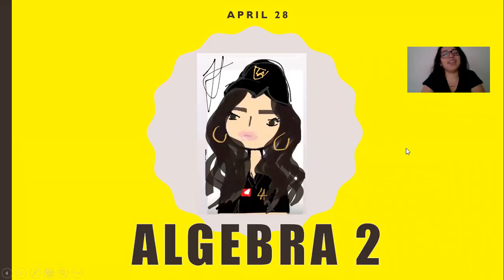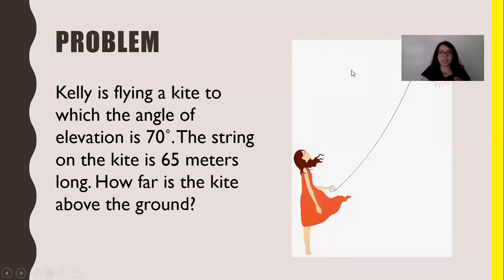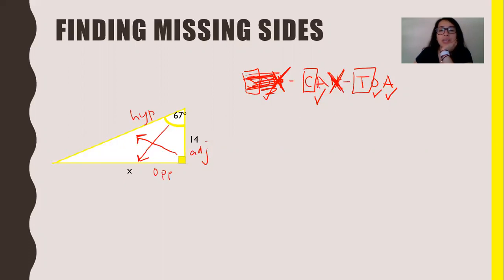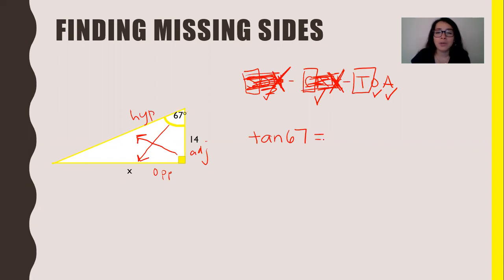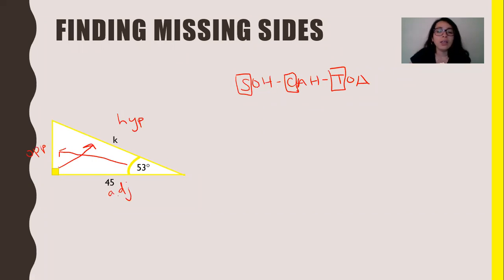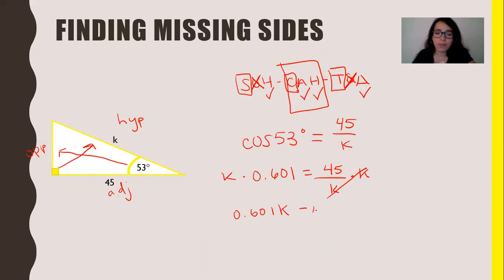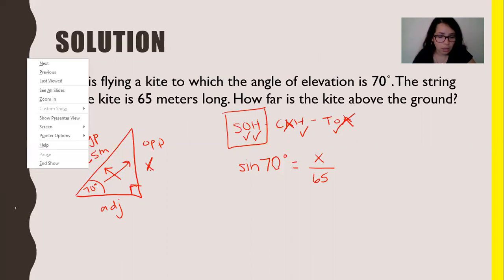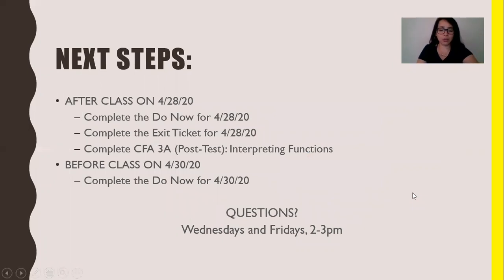Algebra 2: Quick Lesson on Finding Missing Side of Right Triangle